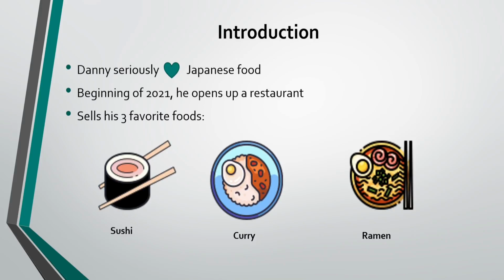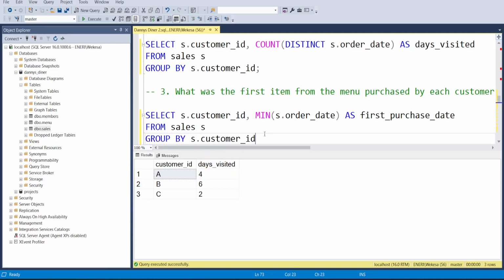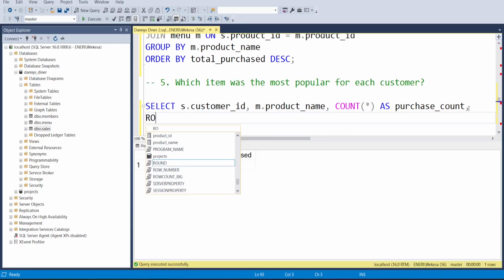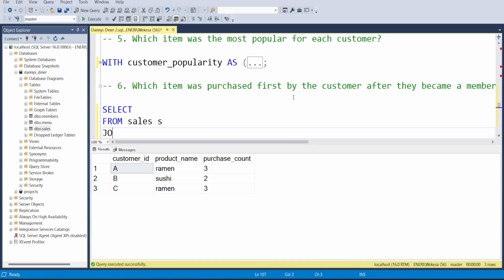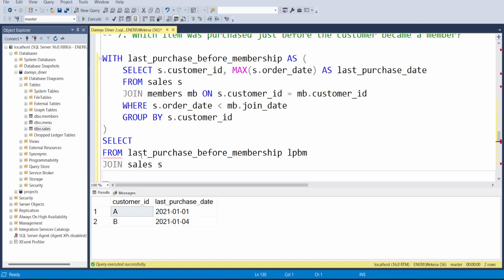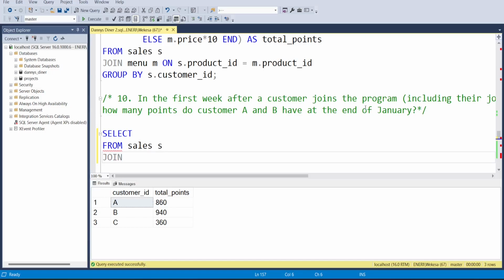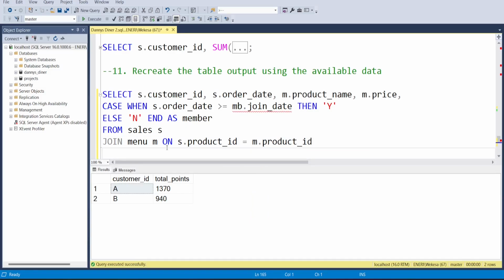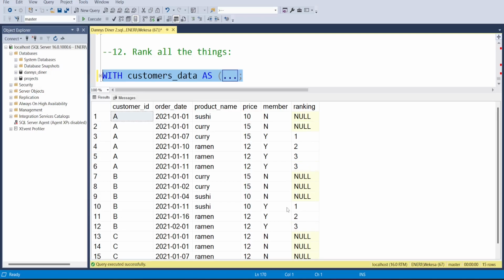Customer Behaviour Analysis using SQL - Portfolio Project - A Case Study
Get certified as a data analyst with DataCamp

This case study is part of the 8 week SQL challenge created by Danny Ma.
In this project, we analyze Danny's Diner's customers behavior using Microsoft SQL Server.

Some of the links on this channel are affiliate links, meaning that, at no additional cost to you, I will earn a commission if you click through and make a purchase. I only recommend products or services that I personally use and believe will add value to you. Thank you for being so supportive!